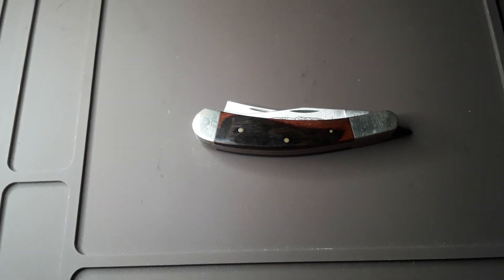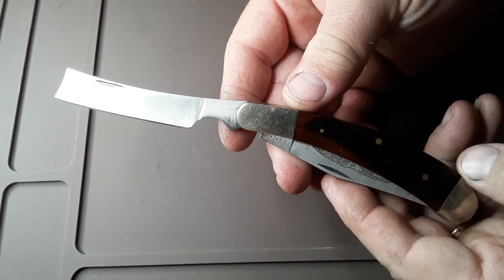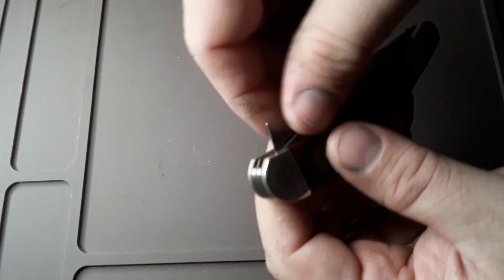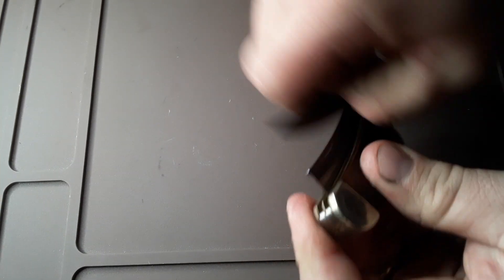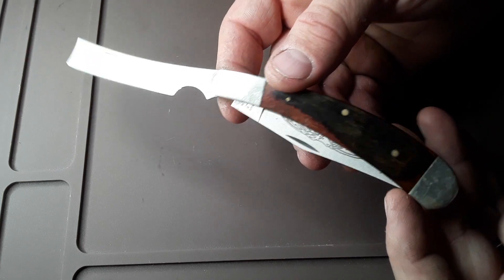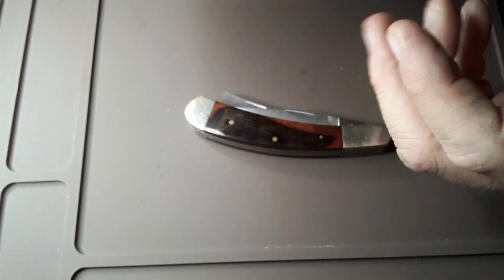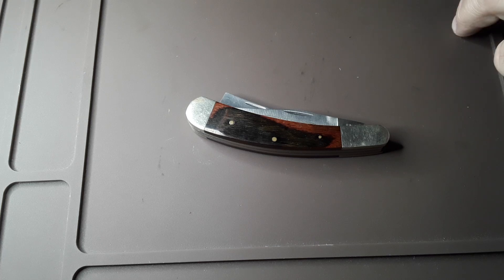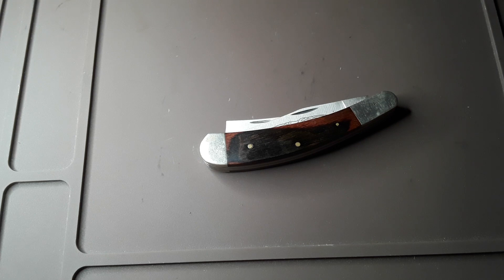Parker-Edwards razor trapper